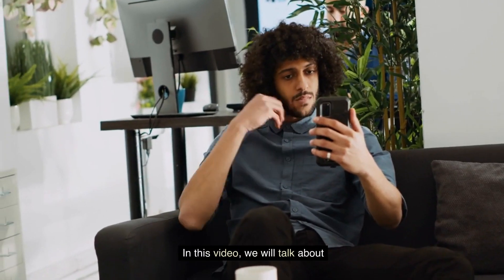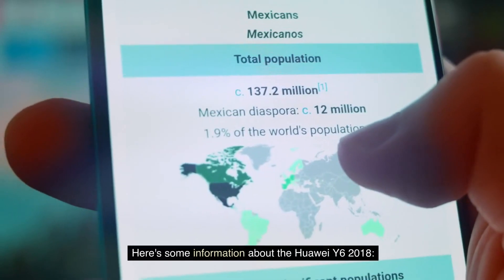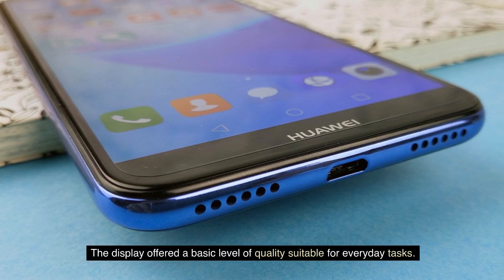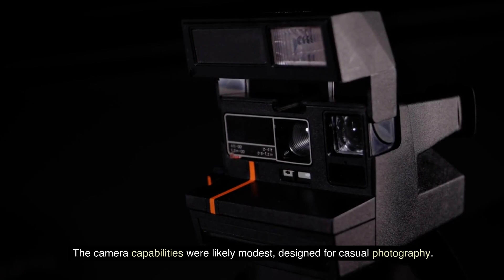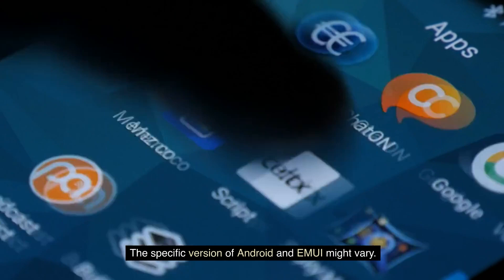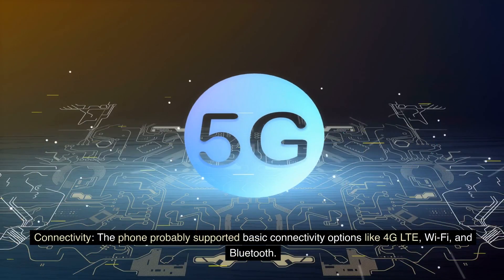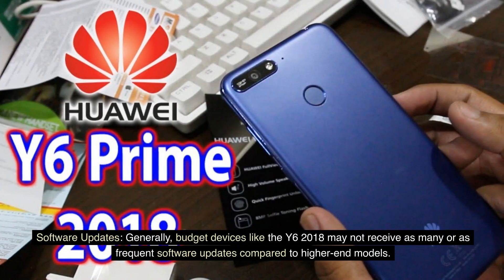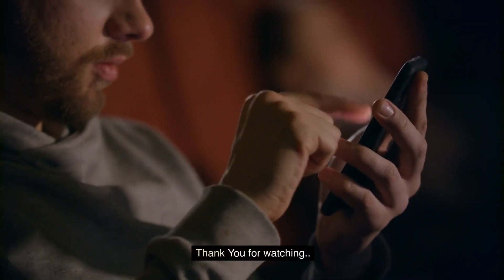Huawei Y6 2018 Review - Bulk Mobiles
Huawei Y6 2018 Review!

**SOCIALS**
Facebook: Bulk Mobiles UK
X: @bulk_mobiles